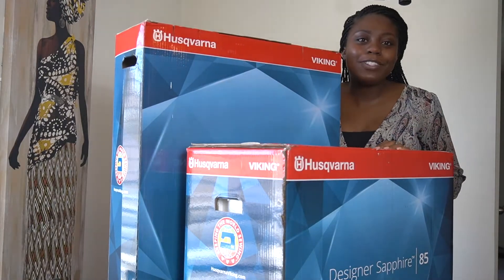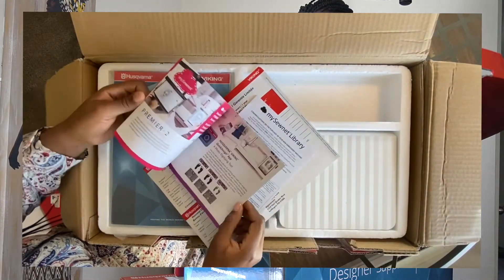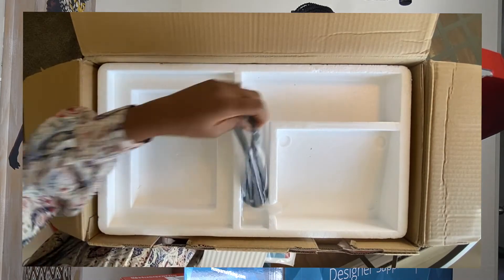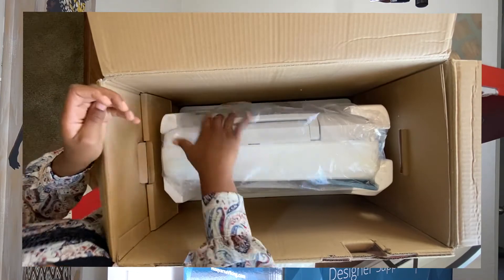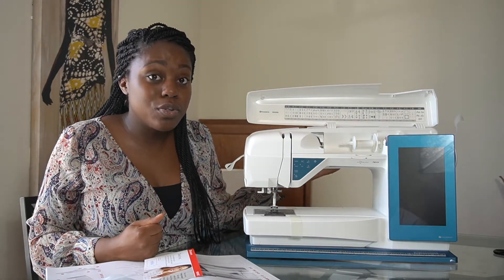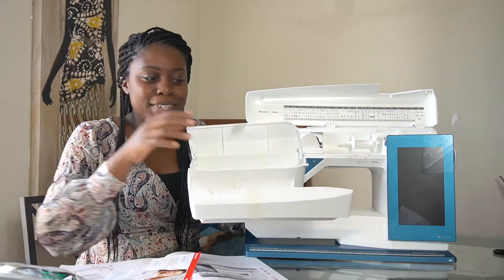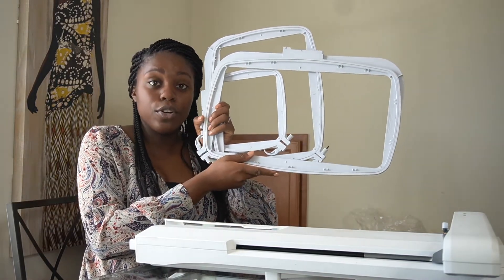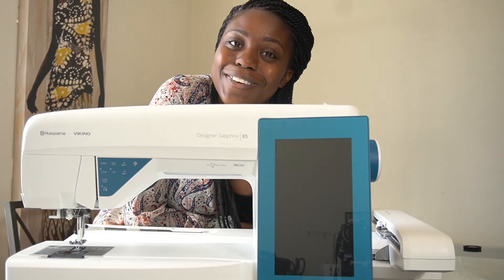Unboxing the New Sewing Machine | Husqvarna Viking Designer Sapphire 85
HI EVERYONE!
Today I am unboxing my new sewing machine! I've been sewing on it for the past few days and I love it! Todays video is just an unboxing but we will soon beginning sewing on this machine.